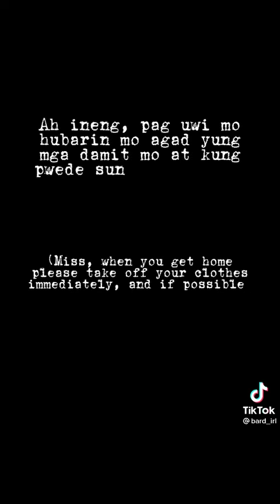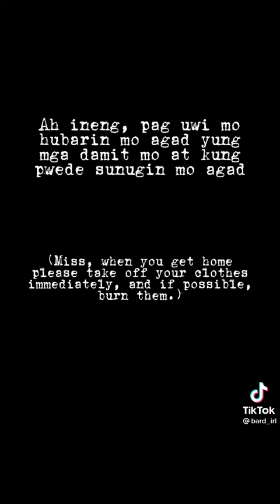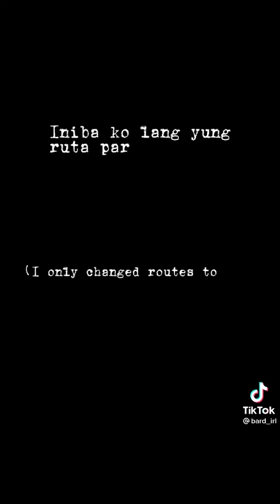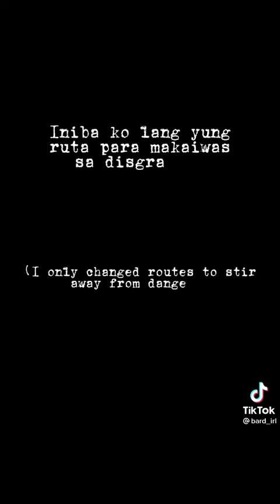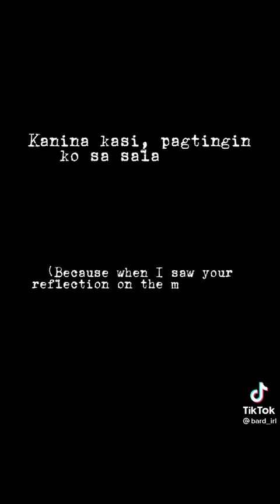Philippine ghost stories...